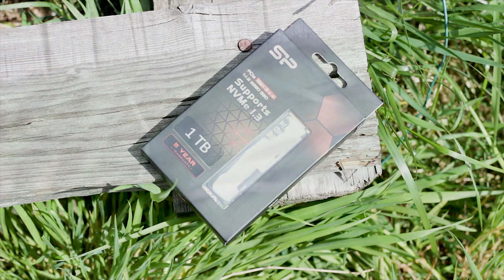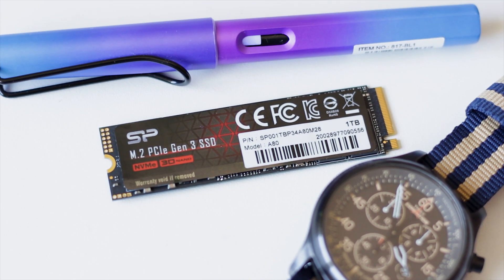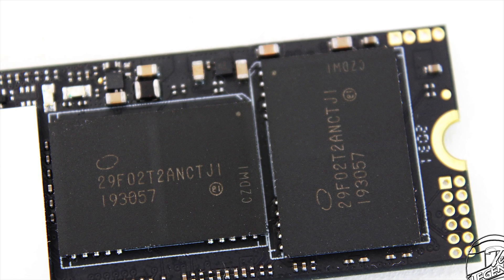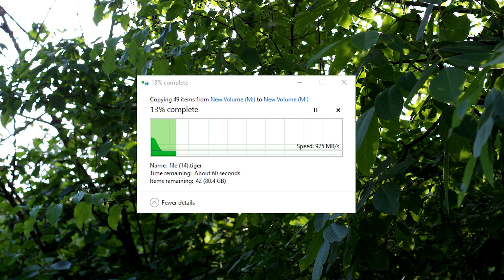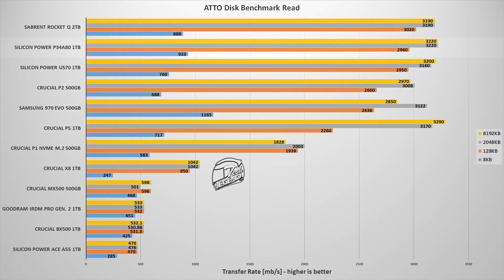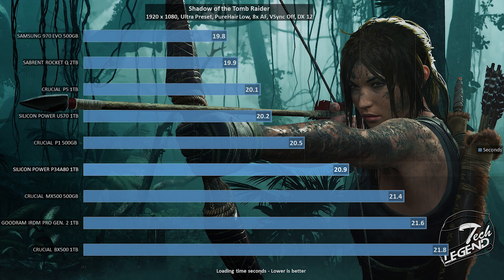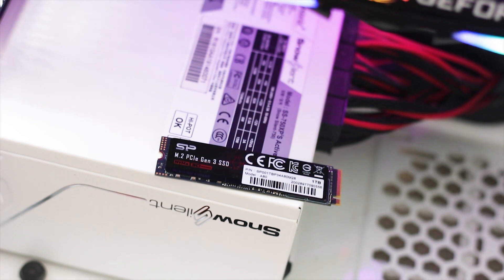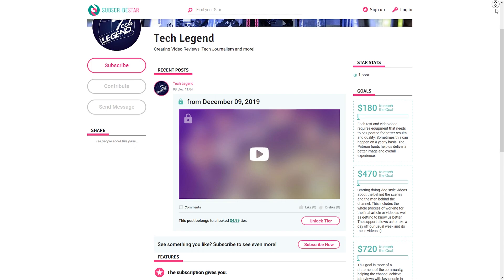Silicon Power P34A80 1TB - M.2 SSD Review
Support us!